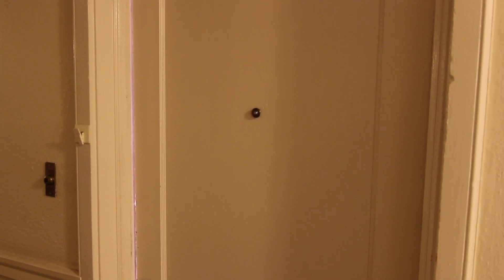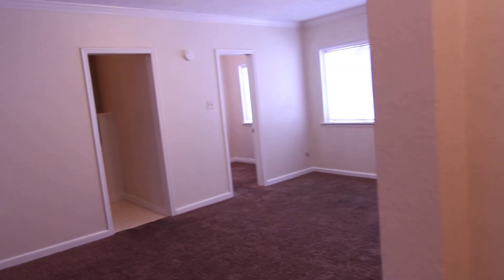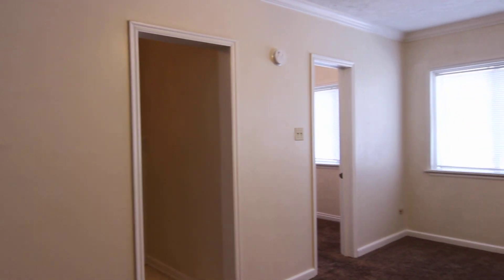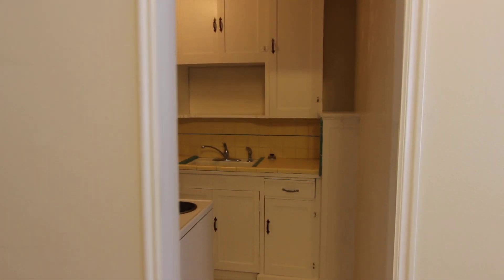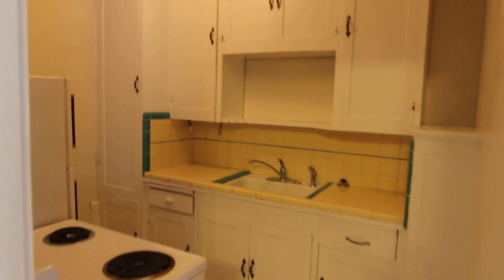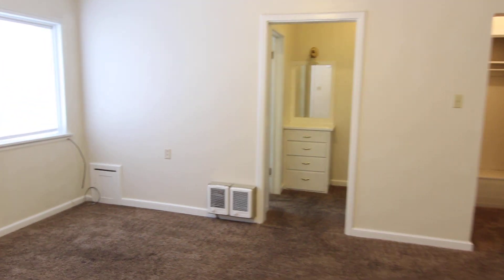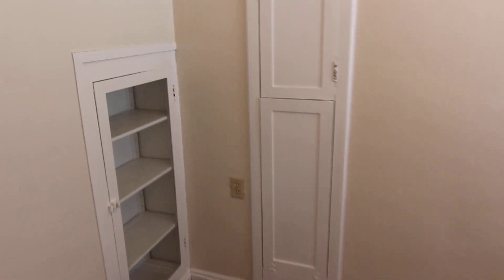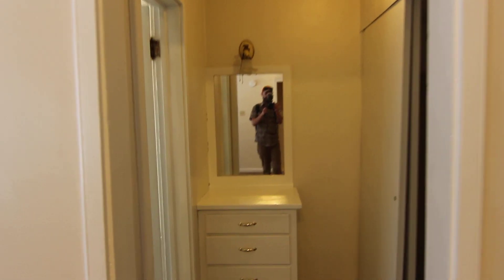676 Memorial Dr. Wackerli Apartments for Rent, Idaho Falls by Jacob Grant Property Management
This apartment is directly across from the Snake River Green Belt, and within walking distance of shopping and entertainment. This is a historic building that has been very well maintained/preserved. There is also an onsite laundry facility! You will absolutely love this old style charmer! Included Amenities: Off Street Parking, Downtown Location, Old Style Charm, On Site Laundry Facility